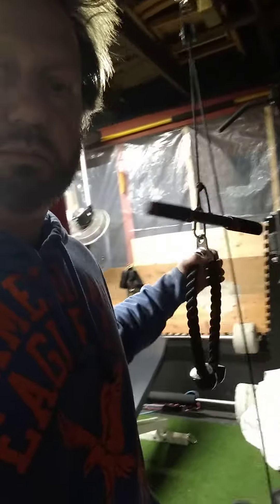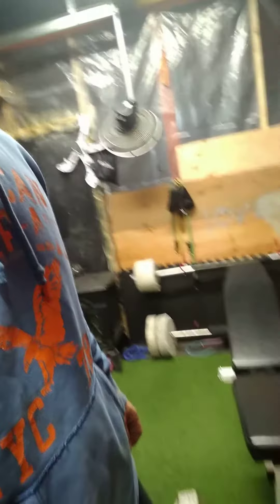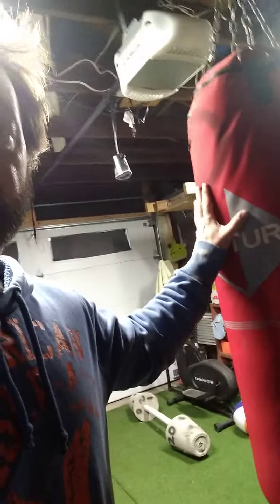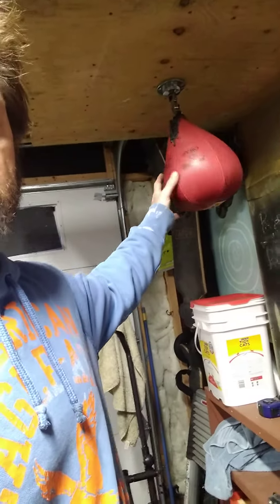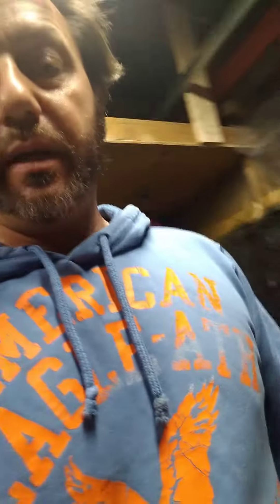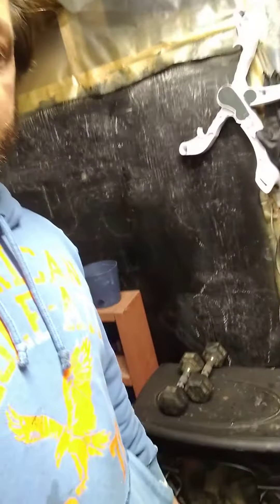Going back to the Gym?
garage Gym update
Eric Dubay
flat earth awakening
Trump Victory Q
wildlife lover